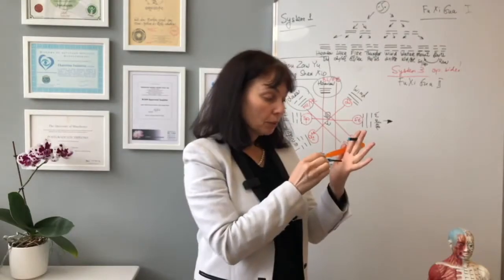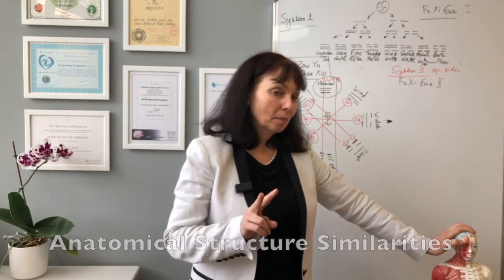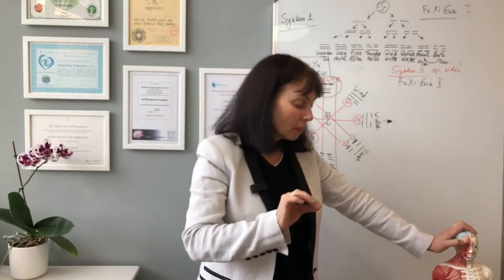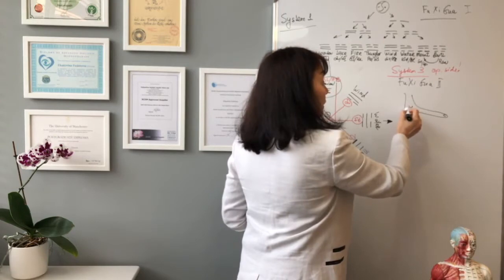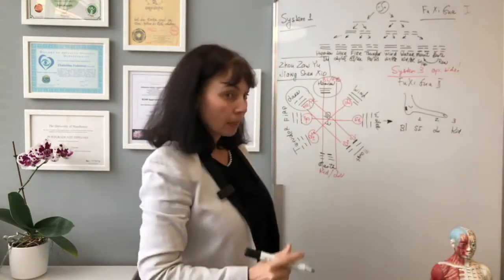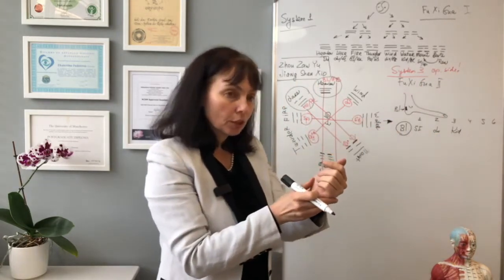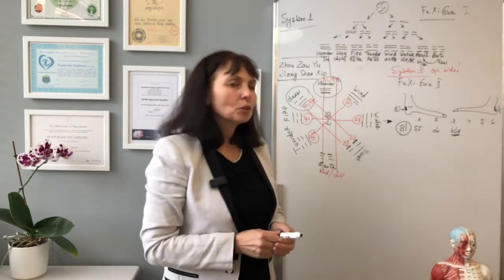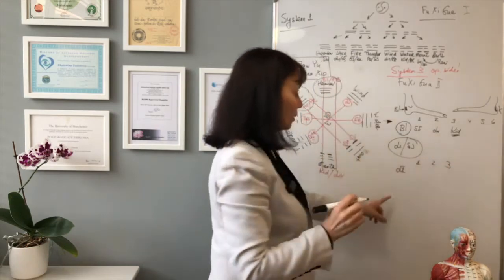Systems 2, 3 Local Balance Method part 12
Dr Tan Systems 2 3 Local Balance Method part 4